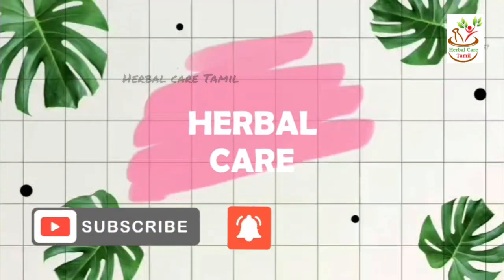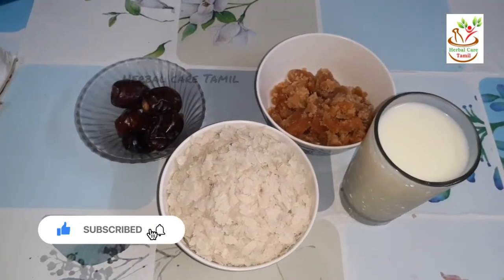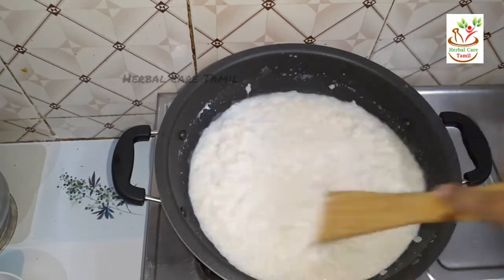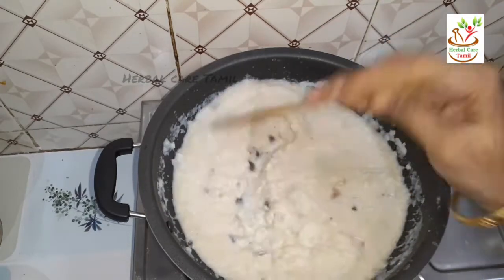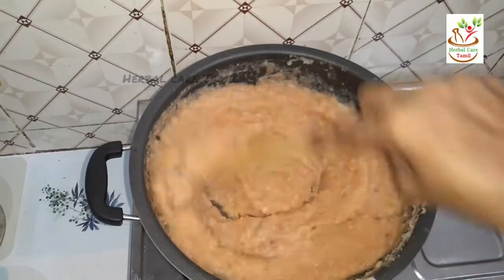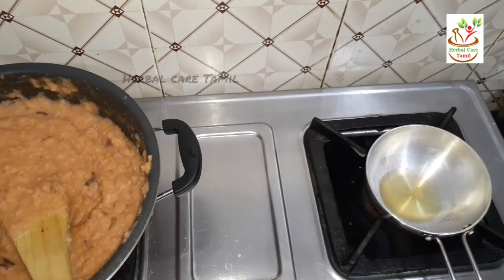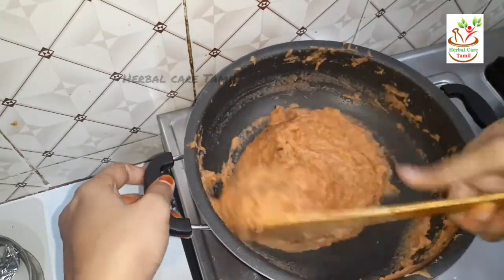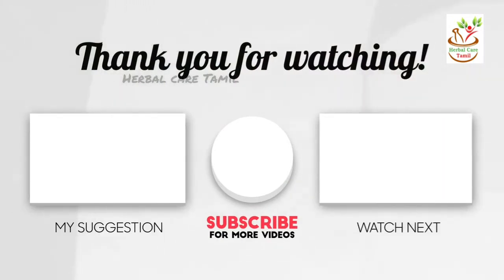அவல் பேரிச்சம்பழம் கேசரி| அவல் காஜூ கேசரி| Poha Dates Kesari| Aval recipes| Dates recipe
மீண்டும் ஓரு சத்தான சுவையான இனிப்பு வகை - அவல், பேரிச்சை, பால், வெல்லம் சேர்த்து மிகவும் சத்தான இந்த ஸ்வீட் செய்து பாருங்கள். 💯 குழந்தைகள் விரும்பி சாப்பிடுவார்கள்.

Another healthy and tasty sweet recipe using Poha, Dates, Milk and Jaggery. Children favourite recipe.